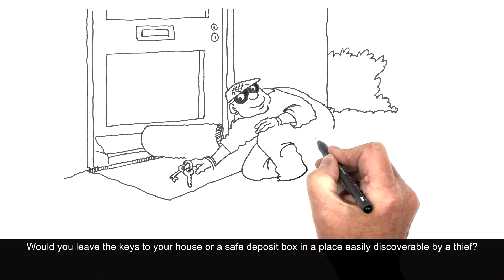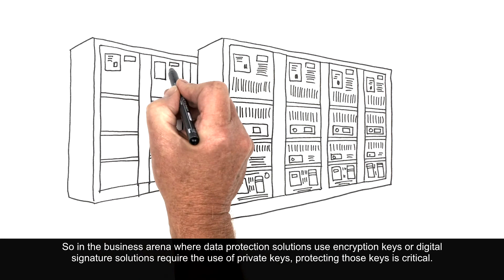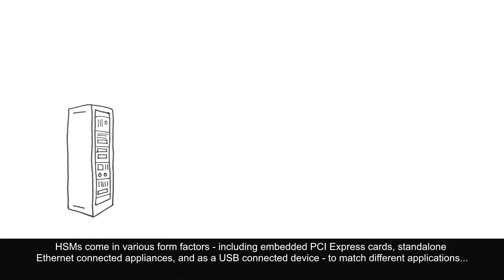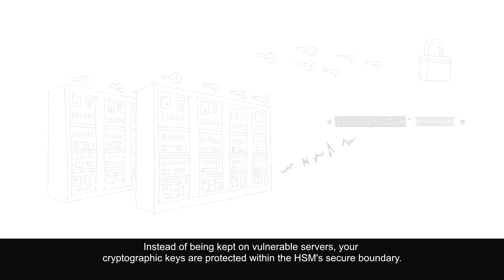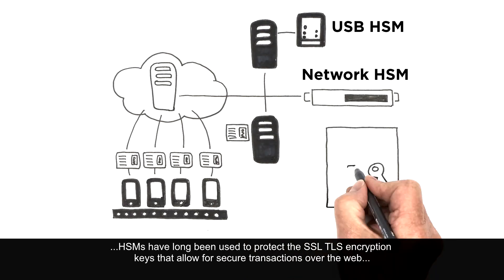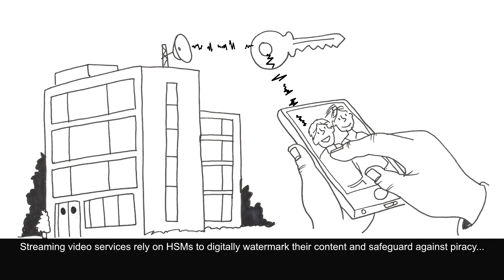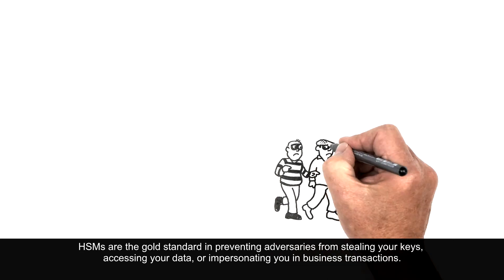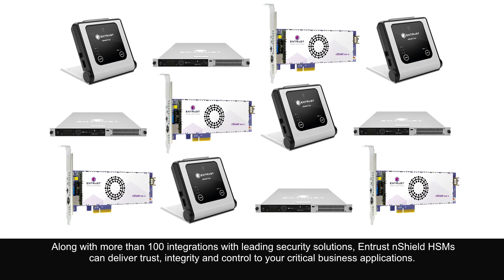What is a hardware security module (HSM)?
Hardware security modules (HSMs) provide a hardened, tamper-resistant environment for secure cryptographic processing, key generation and protection, encryption, HSM key management and more. nShield hardware security modules are available in three FIPS 140-2 or FIPS 140-3 Validated form factors to support a variety of deployment scenarios.